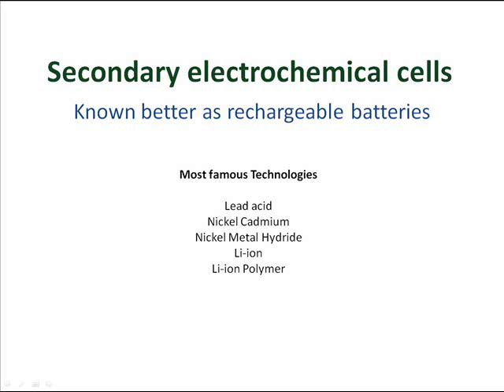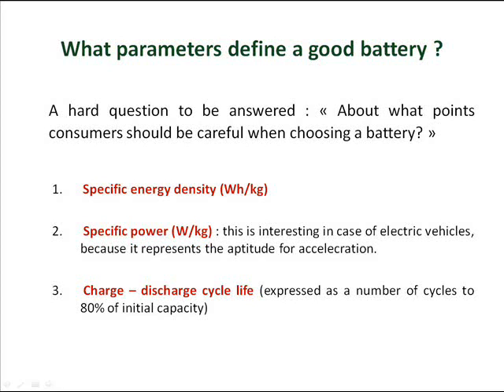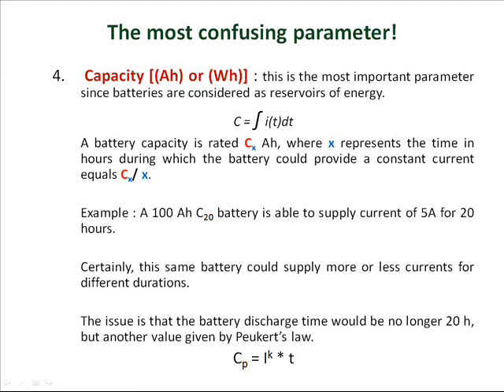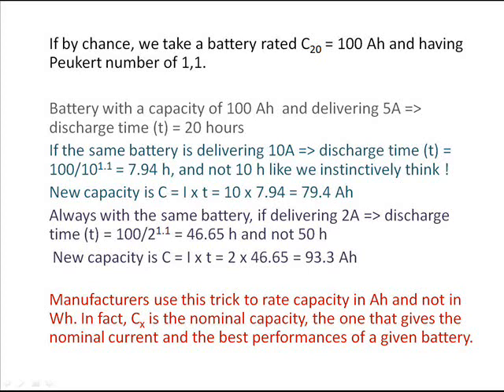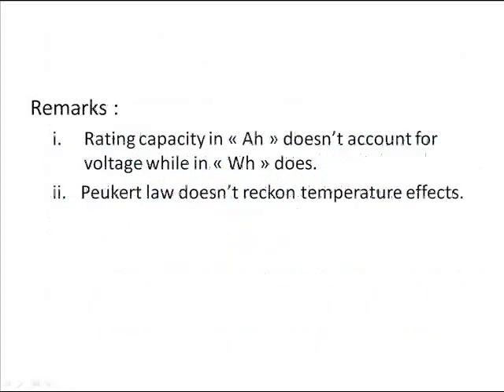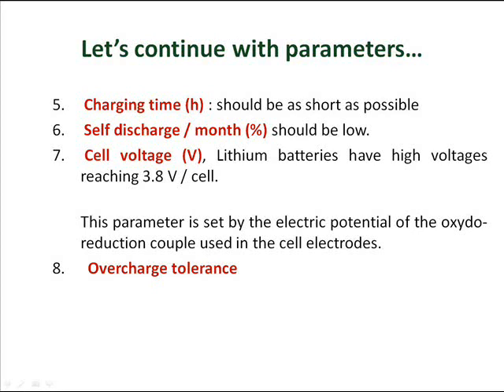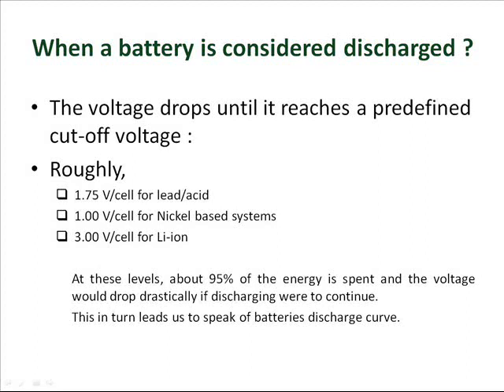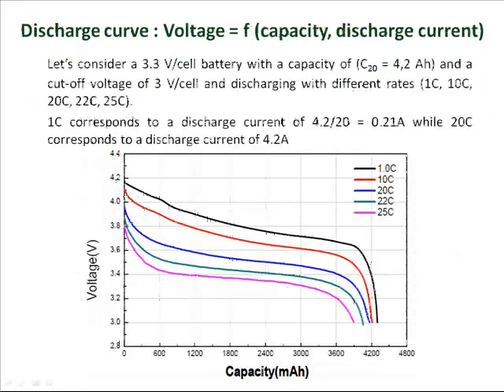secondary electrochemical cells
Rechargeable batteries of accumulators for energy storage, also called electrochemical secondary cells, are being optimized from day to day to satisfy consumers needs.
Manufacturers are discovering new materials for active electrodes and combining many configurations in order to decrease the price of kWh. All this with the objective to promote renewable energy technologies, essentially electric vehicles.
Main parameters on which engineers work hard are : energy and power densities, cycle life, cost, capacity and reliability.
Lithium-ion technology is very effective and surpasses Lead acid and Nickel cadmium based cells.
Battery capacity notion is very hard to be demistified, and in this video the riddle was solved and the puzzle is well explained.